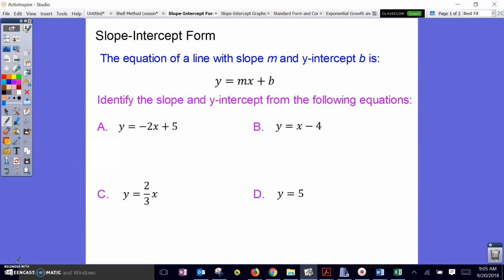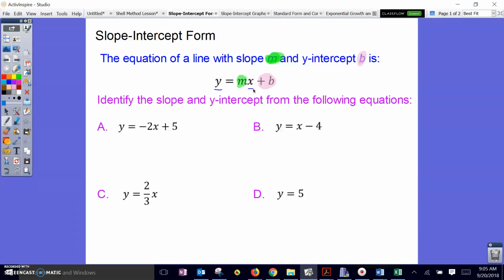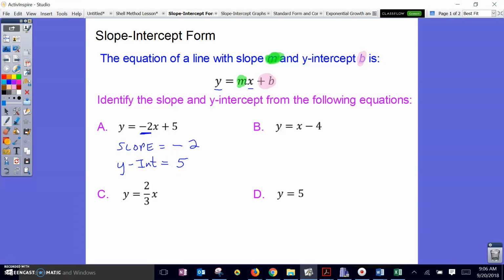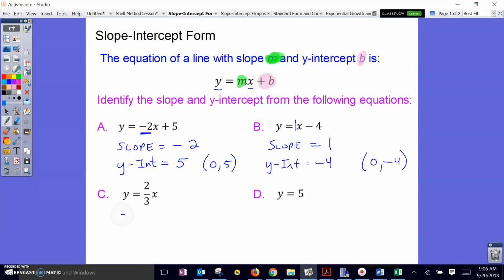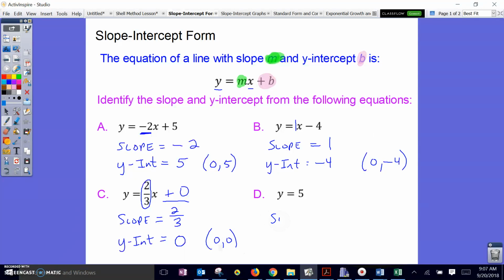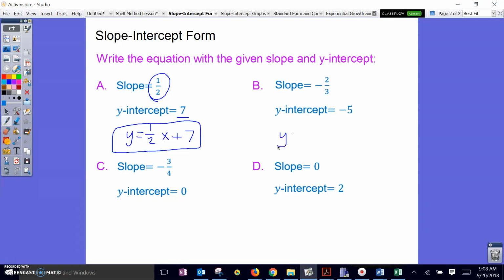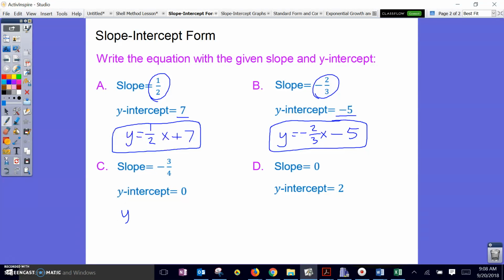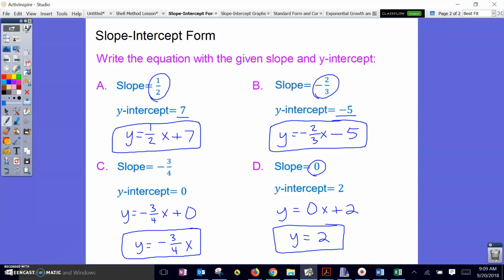Slope-Intercept Form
It works through examples of identifying the slope and y-intercept from an equation in slope-intercept form. It then works through examples of writing equations when given the slope and y-intercept.